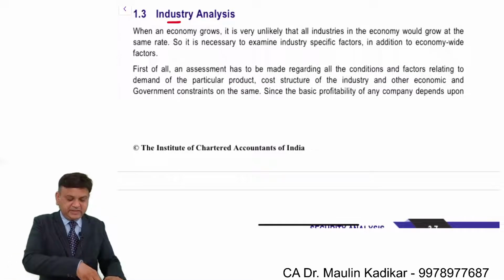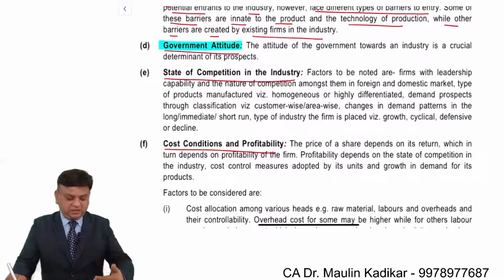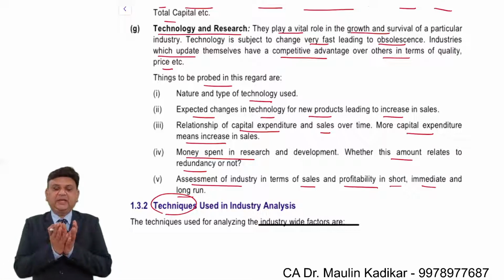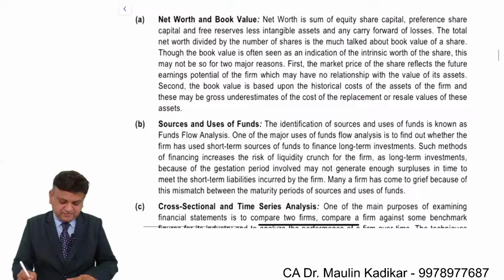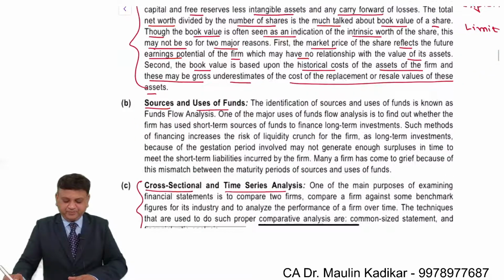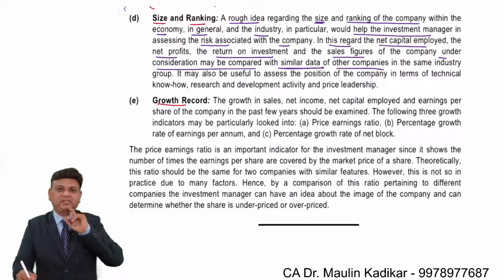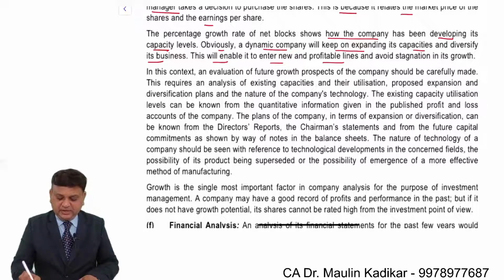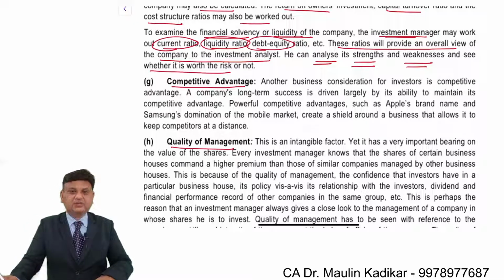Concept of Portfolio Management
Module Theory Part 2